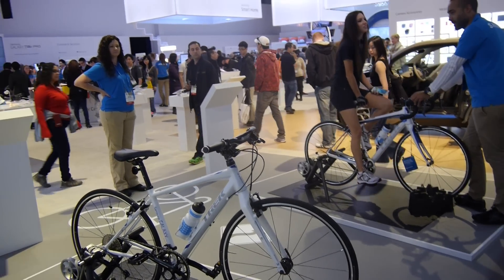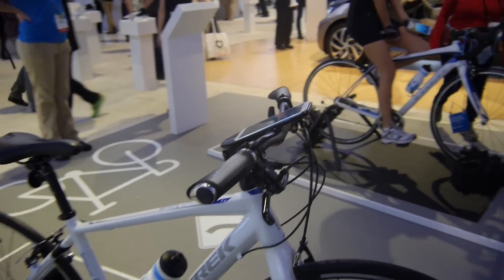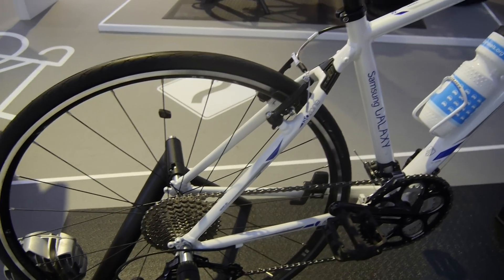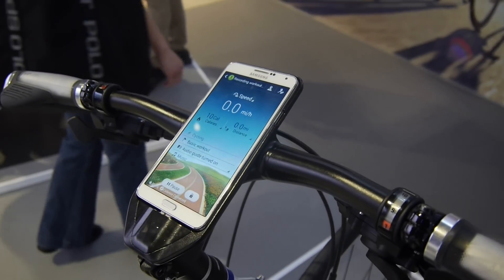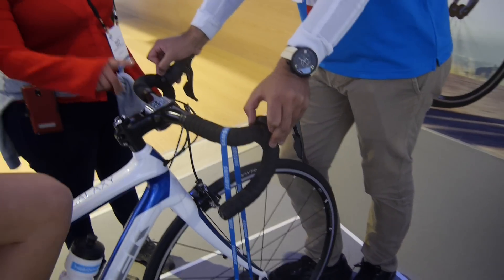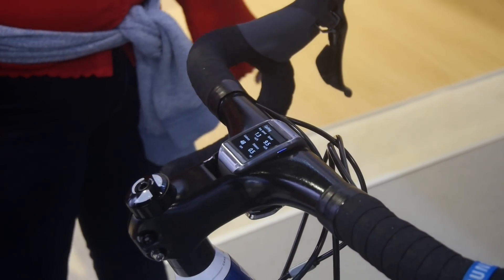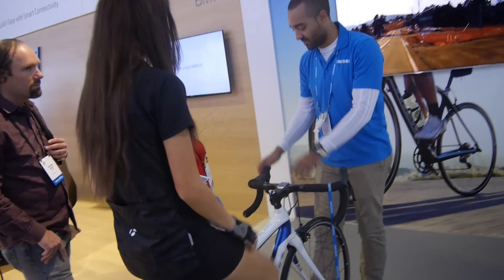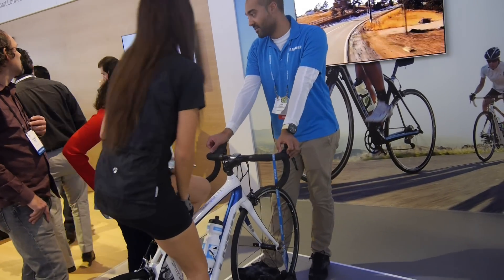Samsung Galaxy Bicycle Hands On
- Samsung Galaxy Bicycle in a short Hands On at the CES 2014. Just a prototype with galaxy note 3 or galaxy gear and a really cute girl!